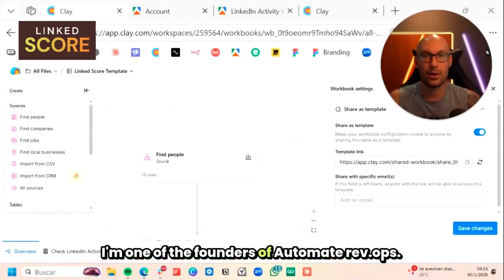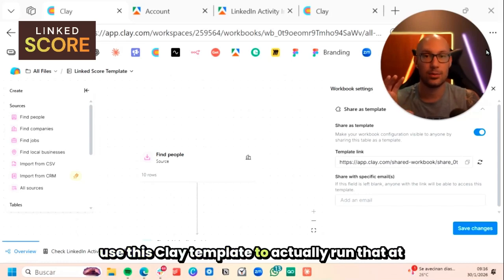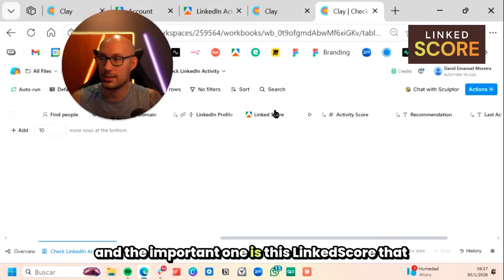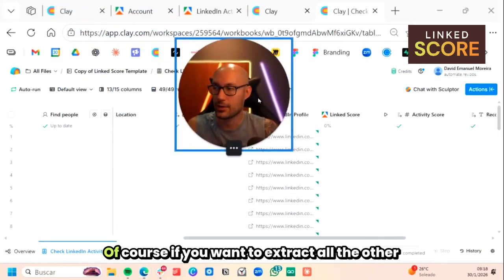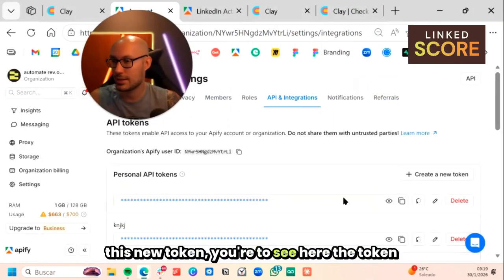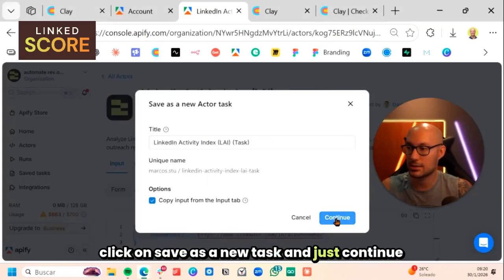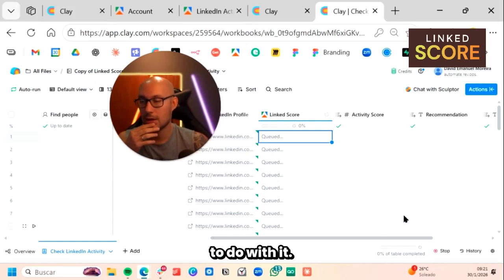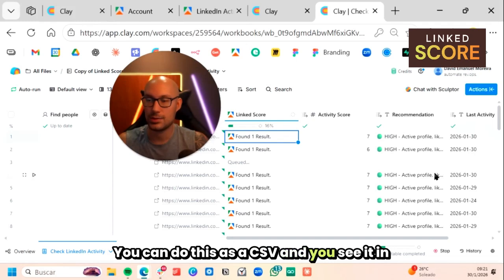How to Increase Your LinkedIn Response Rate by 20% (Using LinkedScore™ + Clay)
What LinkedIn connection and reply rates should you expect?

Want to increase your LinkedIn response rate by 20% (or more)?

In this video, we show you how to use LinkedScore™ to identify which LinkedIn profiles are actually active — so you stop messaging inactive accounts and start prioritizing the people who are most likely to reply.

LinkedScore™ analyzes public LinkedIn activity and gives each profile a score based on recency and engagement. Then, using a Clay template + an Apify actor, you can run it at scale across thousands of leads in minutes.

Instead of guessing who’s active… you’ll know.

🔗 Resources

If you're running LinkedIn outreach and want higher reply rates without sending more messages, this is for you.